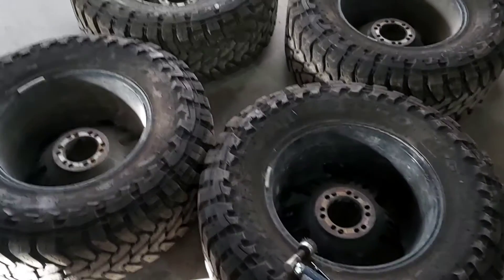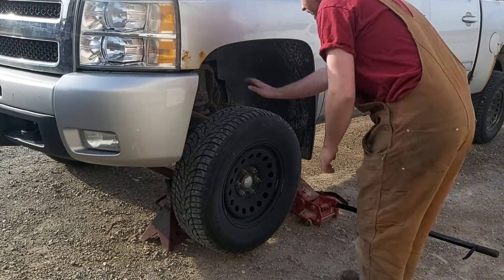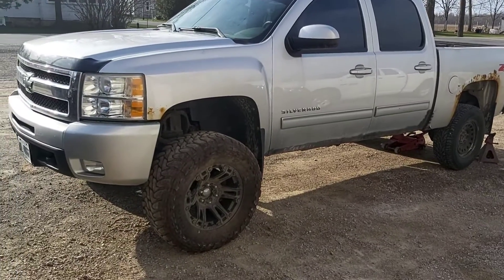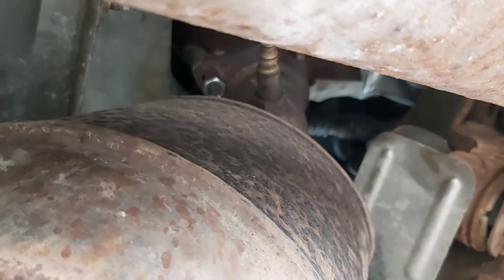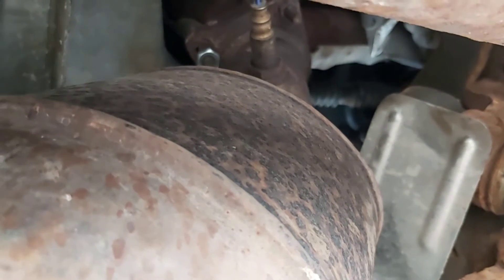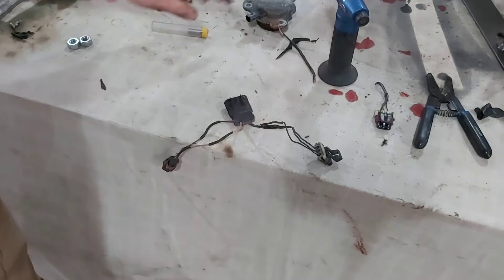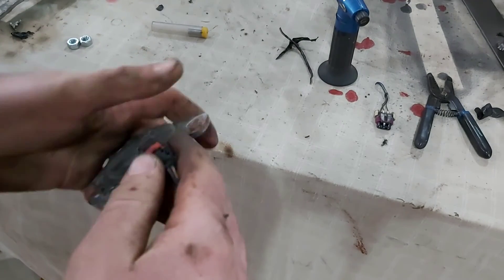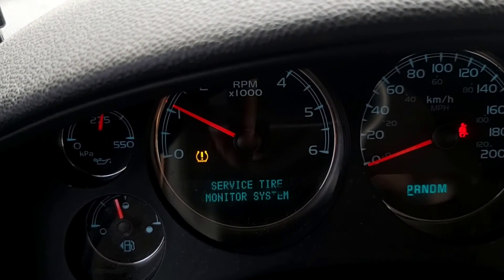finishing up the 2010